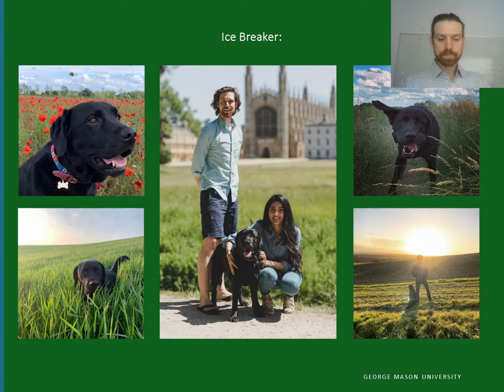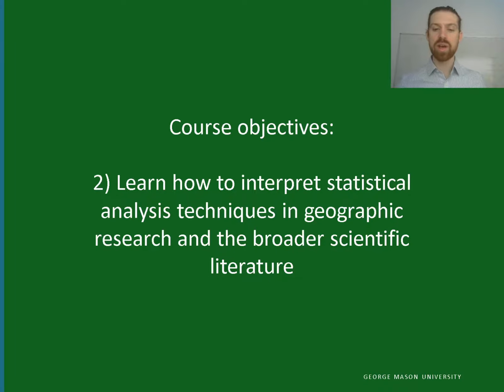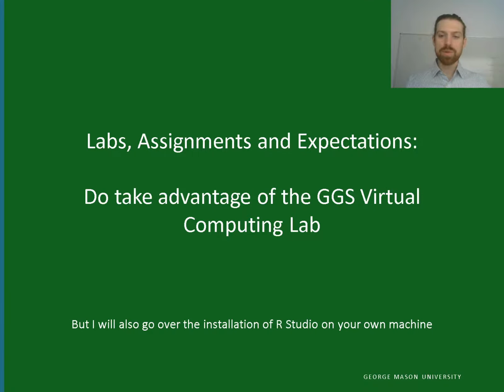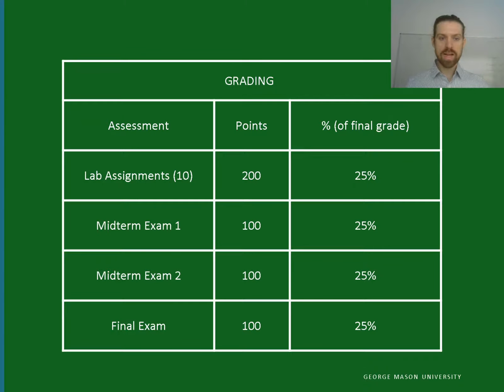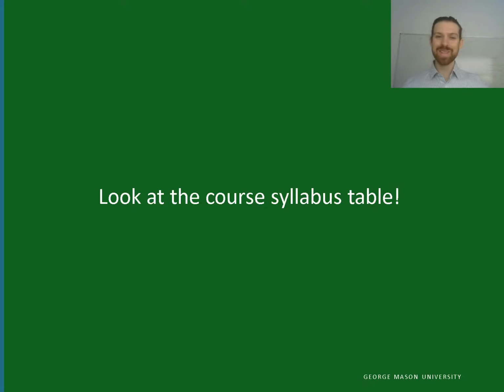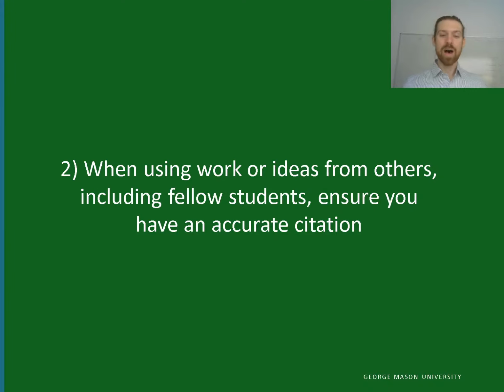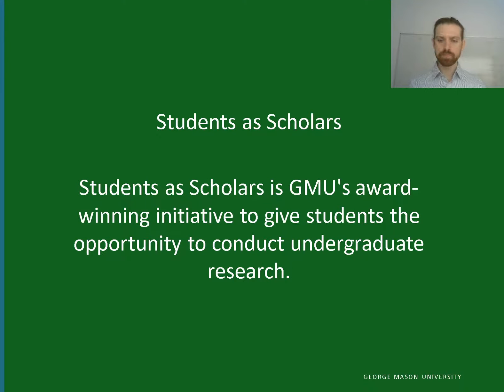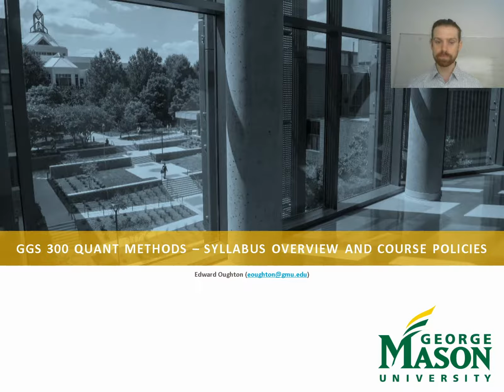Syllabus Overview and Course Policies